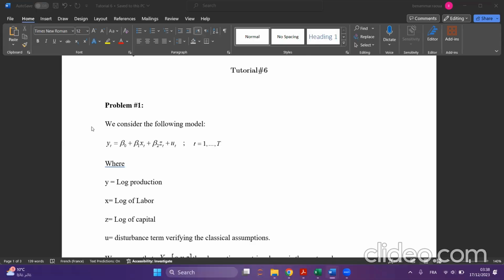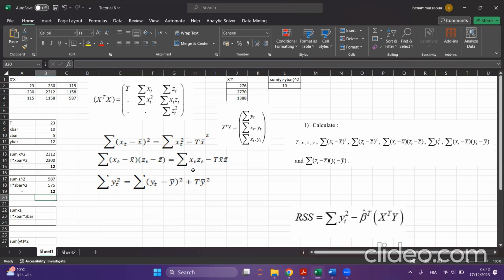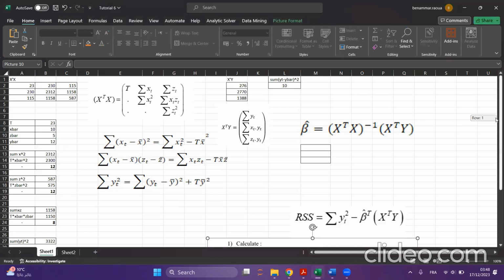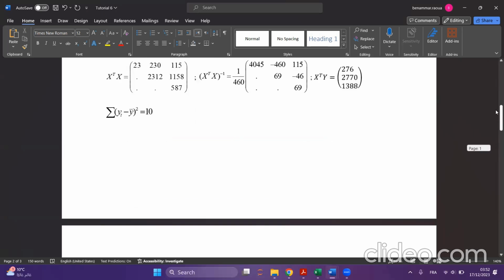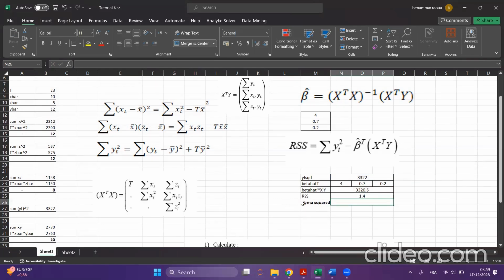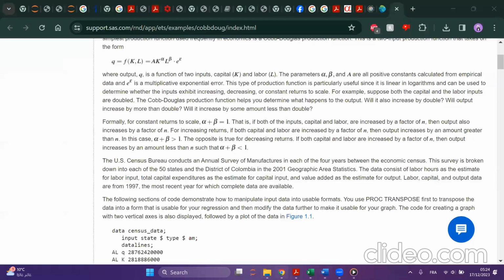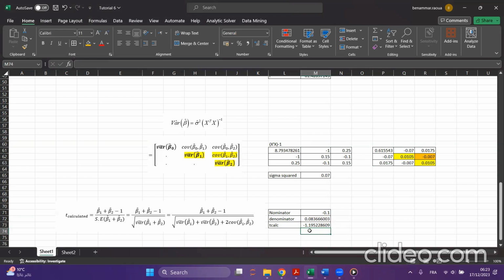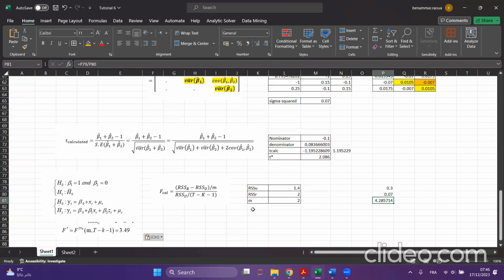Econometrics Tutorial 6